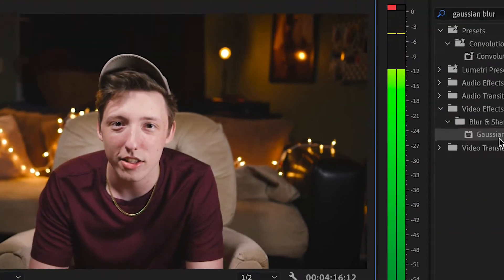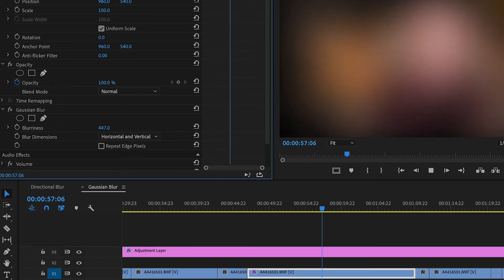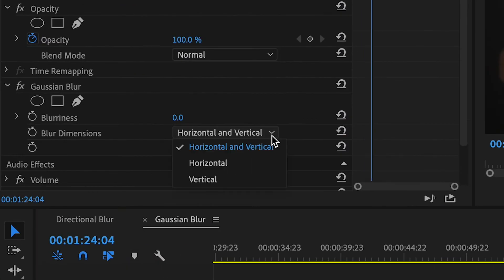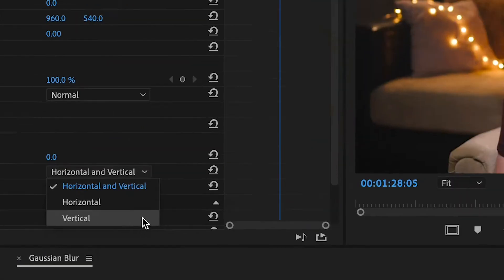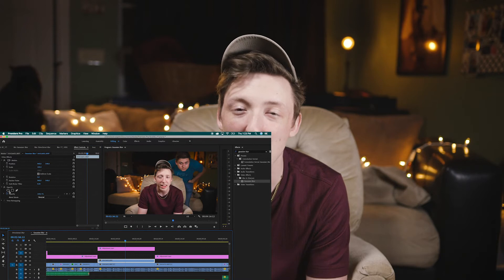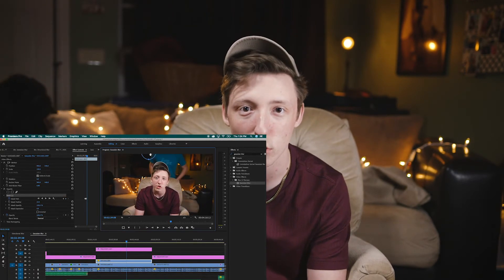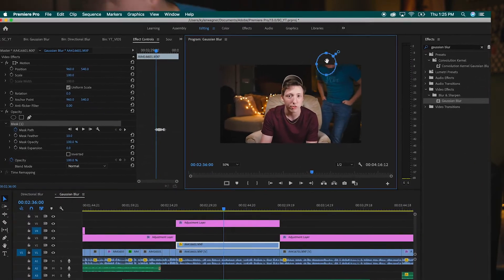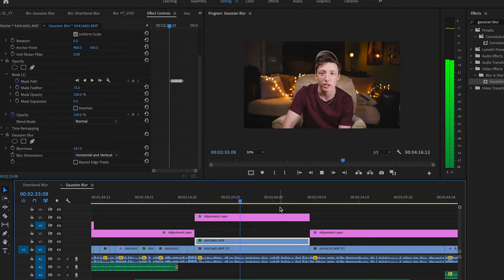PREMIERE PRO for BEGINNERS: How to Use Gaussian Blur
In this week's episode of "Learning every single effect in this program that crashes at random times," we are going over the Gaussian Blur effect.

This is one of the most popular blurs in the blur category, and we will be teaching some cool ways on how to use the effect.

Next week, we go over, you guessed it, another blur! See you then.